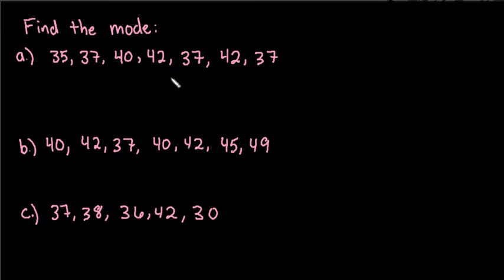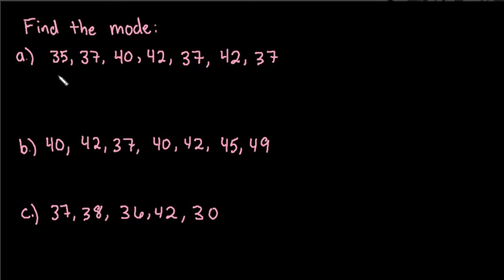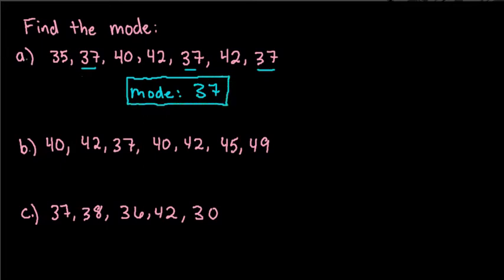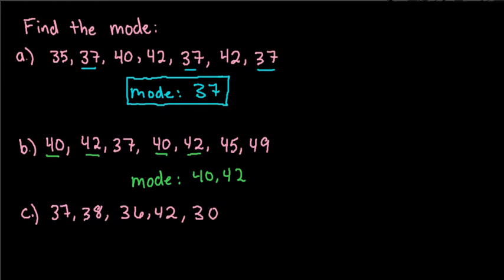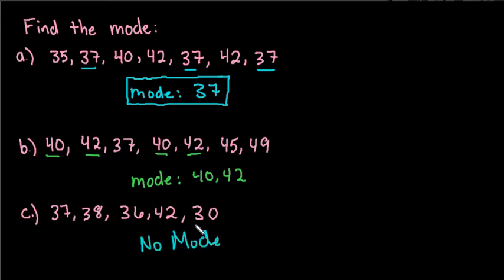Finding the Mode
Look at different examples to find the mode of the data set, and see when there are multiple modes or no modes at all.